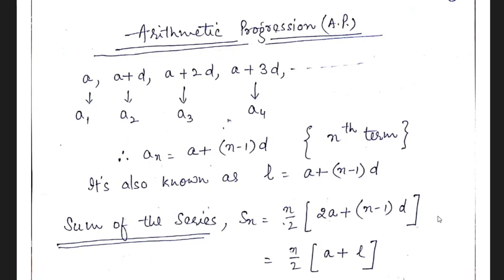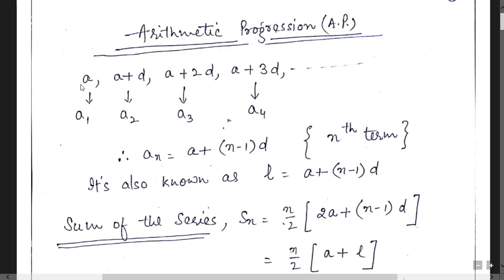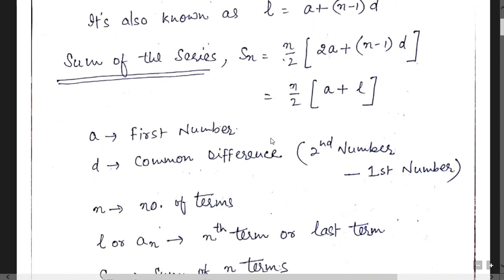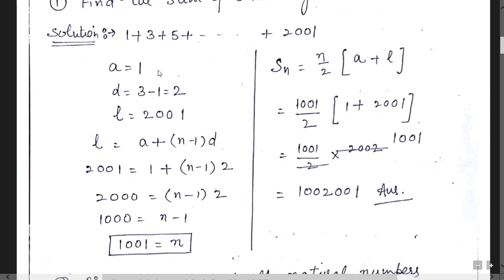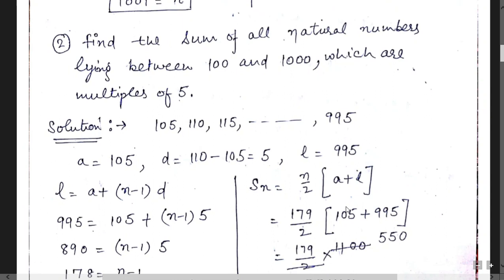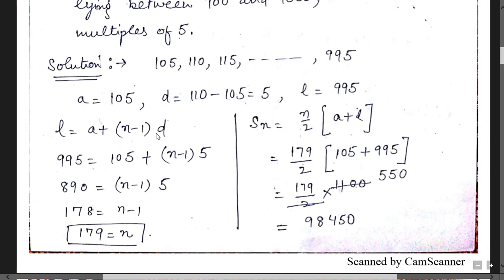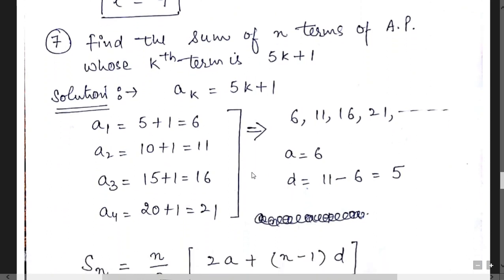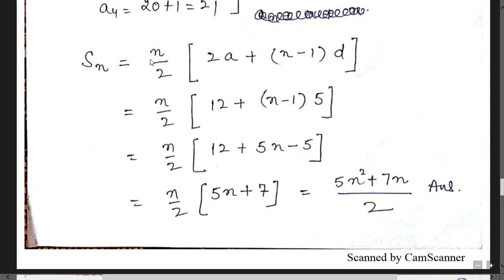Sequence and Series Ex 9.2 Que's 1 to 10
NCERT Mathematics
Class XI , Chapter 9
Sequence and Series
Exercise 9.2